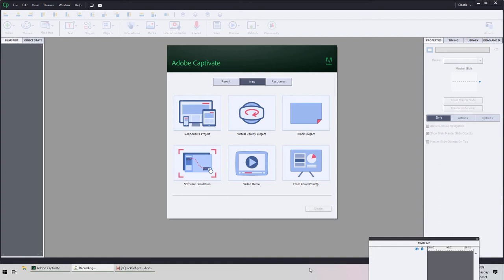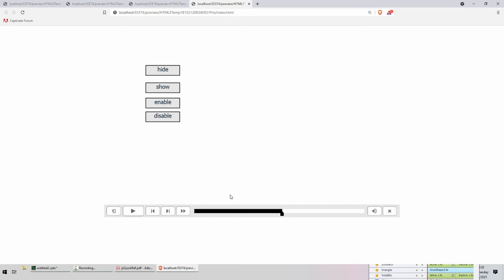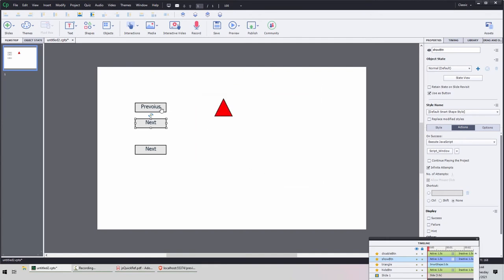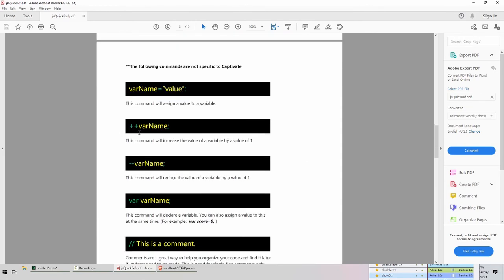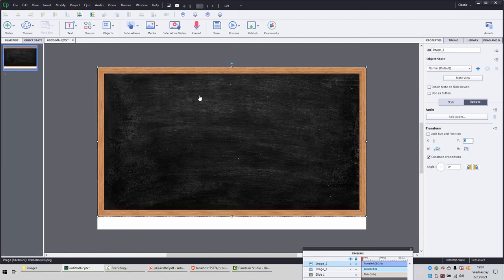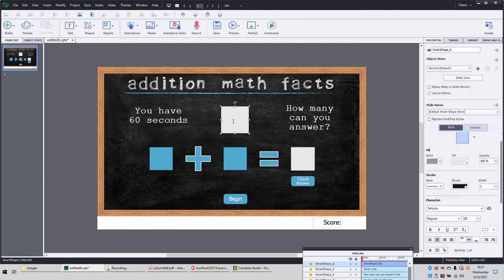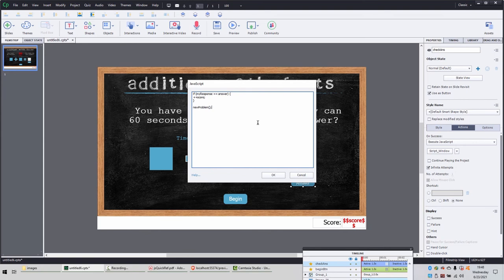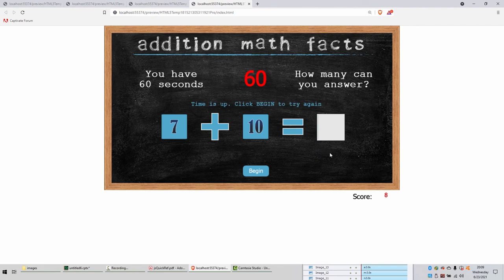Script Workshop- Get started With Javascript In Elearning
Greg Stager